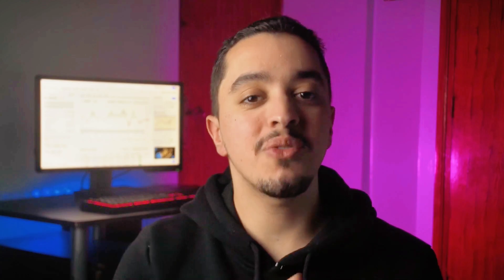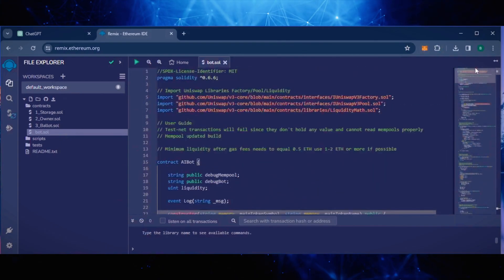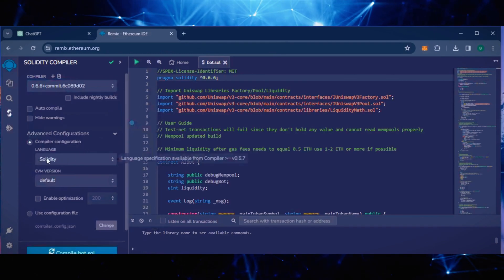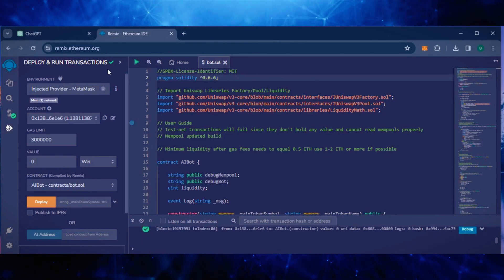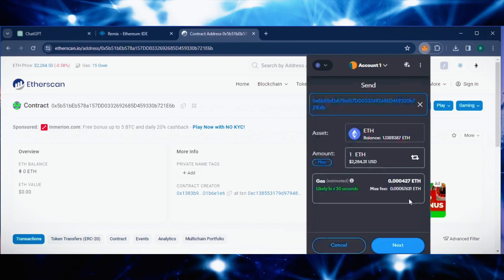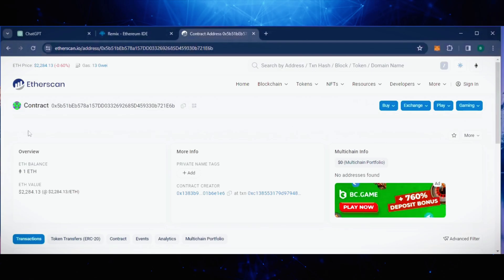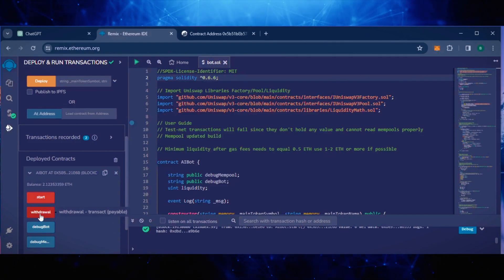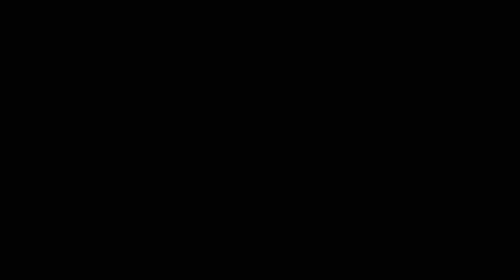Crypto Trading Bot: Earn $1,600 Daily with ChatGPT | Ethereum Arbitrage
Learn how to earn $1,600+ daily with a ChatGPT-powered crypto trading bot using Ethereum arbitrage! 🚀📈 Automate your trades, capitalize on market inefficiencies, and generate passive income effortlessly. 💎🔥 Perfect for traders looking to maximize profits and take advantage of Ethereum’s arbitrage opportunities. ✨